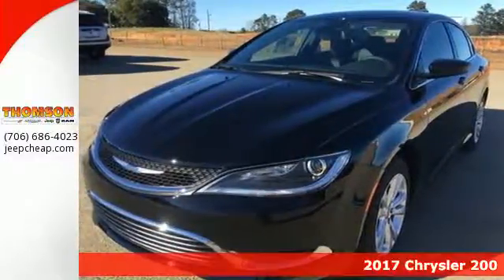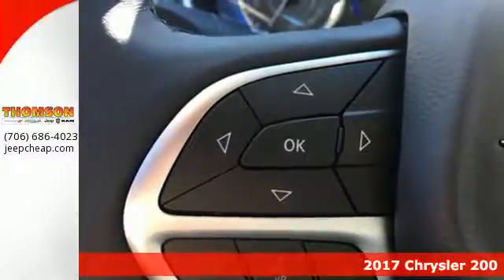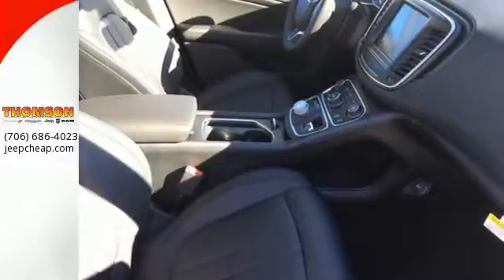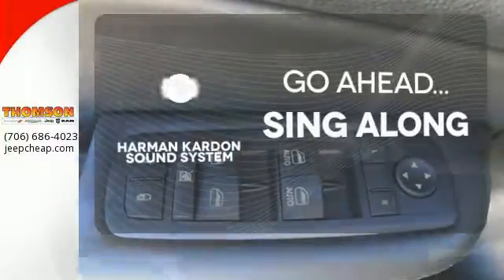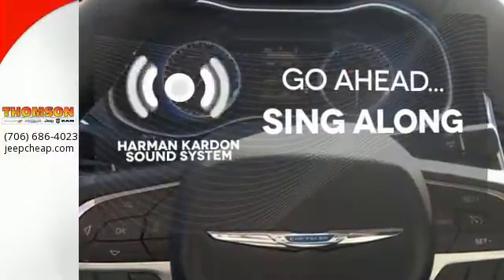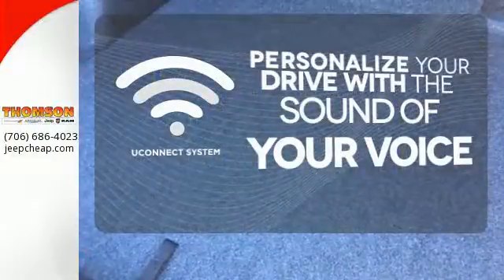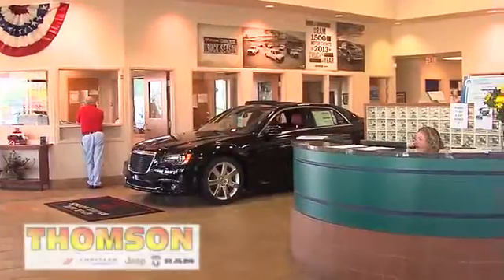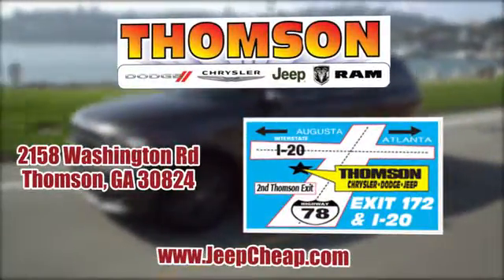New 2017 Chrysler 200 Augusta GA Evans Aiken SC, GA #217369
Year: 2017
Make: Chrysler
Model: 200
Trim: Limited
Engine: 2.4L I4 MultiAir
Transmission: 9-Speed 948TE Automatic
Color: Black
Interior: Black
Stock #: 217369
VIN: 1C3CCCABXHN507559

Address:
2158 Washington Rd